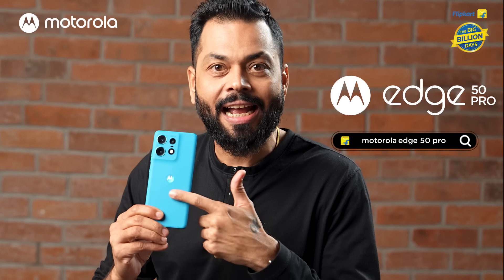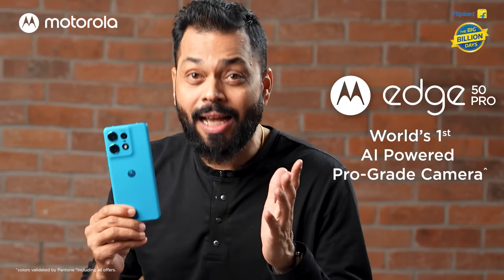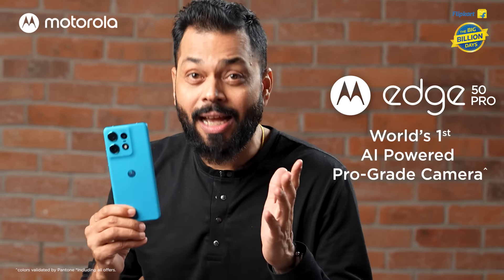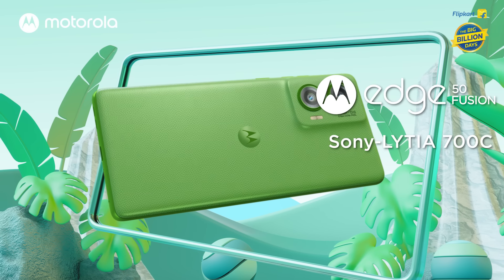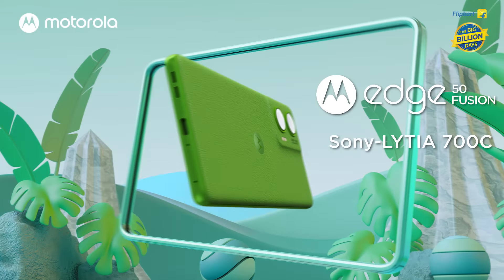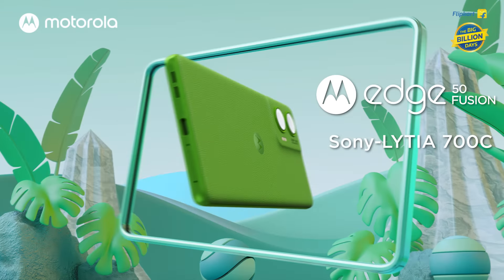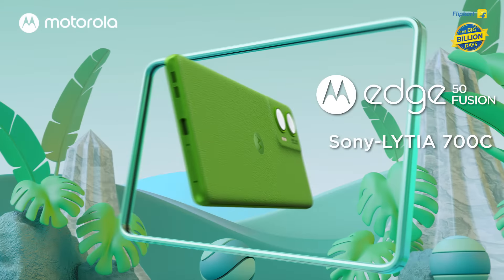HelloColours. Hello AI. Creators excited on motorola best deals, new launched colors in Flipkart BBD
Introducing the latest Motorola smartphones in fresh, vibrant colors, now available at their lowest prices ever this festive season! The MotorolaEdge50Pro launched in the all-new Caneel Bay colour brings the world’s 1st AI-powered pro-grade camera validated by Pantone, paired with 12GB RAM and 125 W TurboPower Charging storage, available for ₹27,999*. The MotorolaEdge50Fusion introduced in Forest Green colour sets a new standard with the segment’s top-tier Sony LYTIA™ 700C camera and 144Hz curved display, starting at ₹19,999*. Capture stunning photos and videos with the 50 MP Ultra Pixel main camera with Sony-LYTIA 700C sensor, 10MP Telephoto lens, and 13MP Ultrawide lens. Powered by MediaTek Dimensity 7300, it delivers top-notch performance with 8GB RAM and 256GB storage. Enjoy fast 68W TurboPower™ charging and 15W wireless charging. Watch our video to see why the Motorola Edge 50 Neo is ReadyForAnything! Festive special pricing starting at @₹22,999*, Sale starts 26th Sept 7 PM on ‪‪@flipkart‬, motorola.in, and leading retail stores.Don’t miss out—mark your calendars for 26th September and get ready to elevate your smartphone game with these incredible new colors and unbeatable prices!